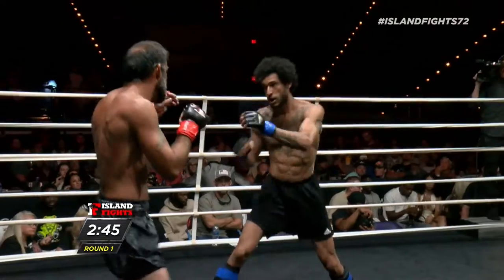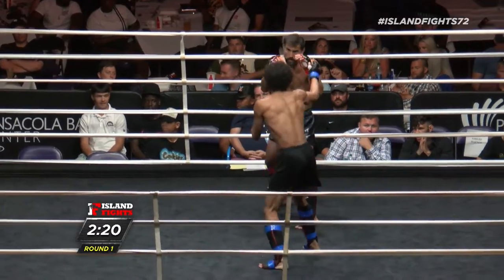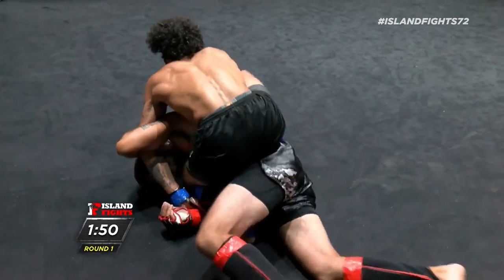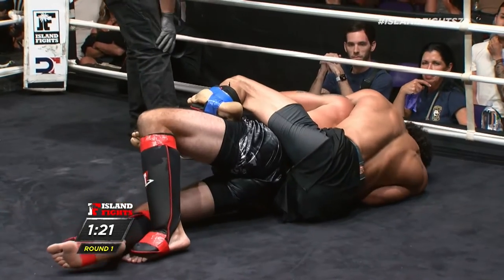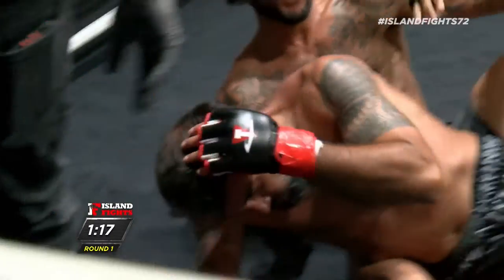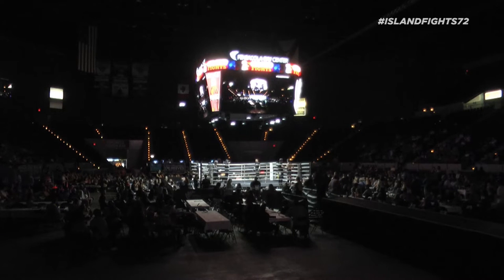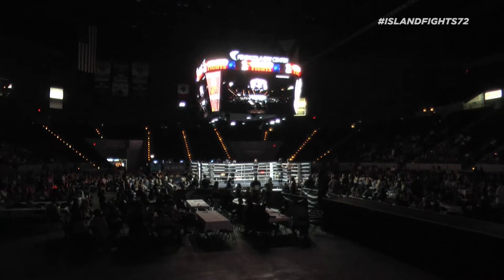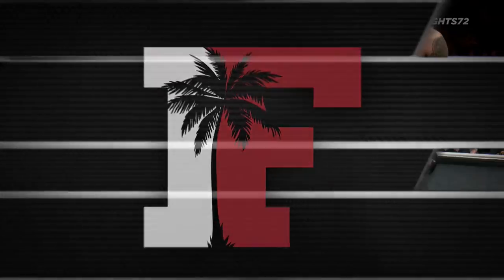Island Fights 72 - JESSIE DEBORD VS -XAVIER ZELL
Relive the action from Island Fights 72 where Jessie Debord faced off against Xavier Zell. Held in Pensacola, Florida, this event featured intense MMA battles, showcasing the best of martial arts, kickboxing, boxing, and both pro and amateur fights. As a premier regional sport event, Island Fights brought together top fighters in combat sports, offering thrilling matchups that kept fans on the edge of their seats. This video includes highlights and key moments from one of the best fights of 2023. Featuring the best in mixed martial arts, UFC-style combat, and more.